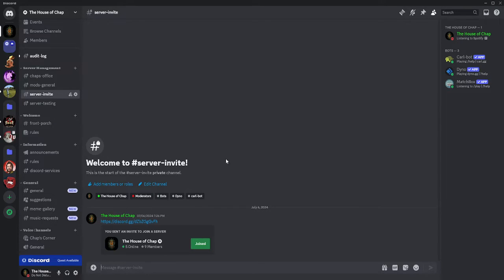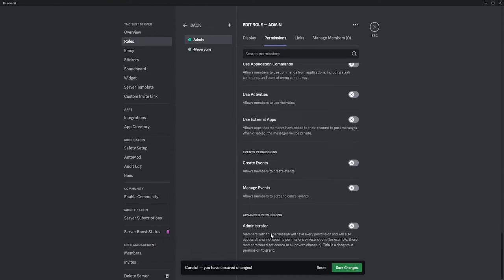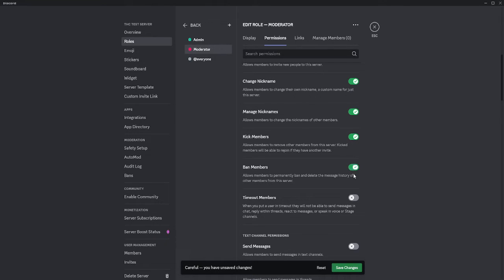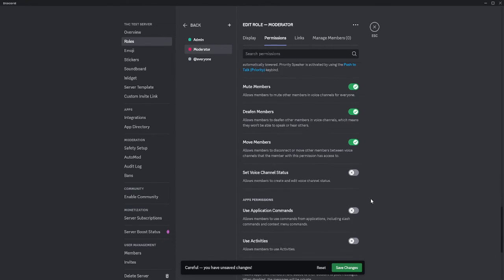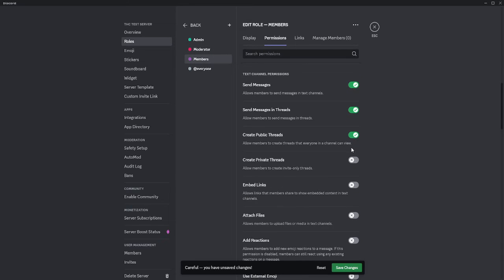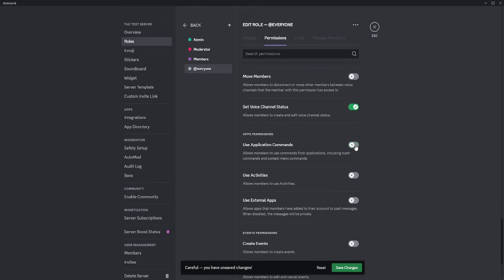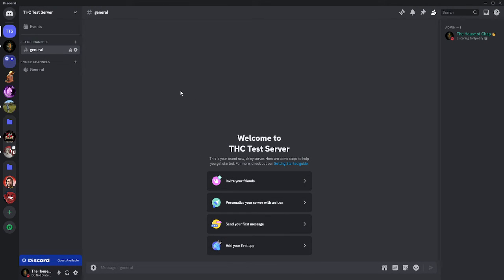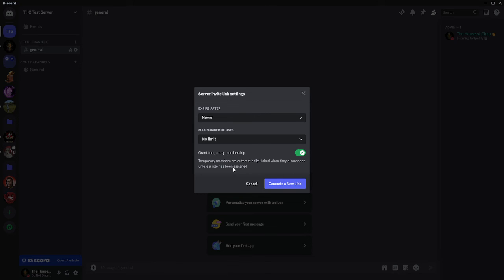2024 Discord Server Tutorial (Eps. 1: Server Basics)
Hello everyone, this is the first video of many to come. Here we go over how to create a discord server from scratch.